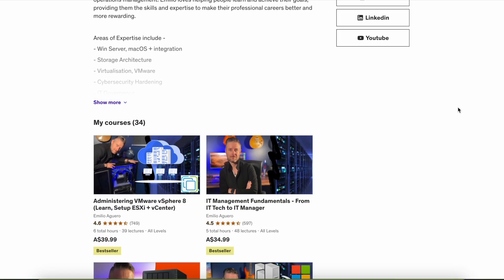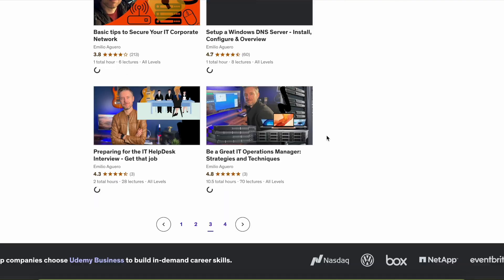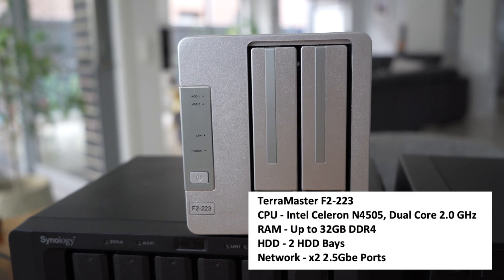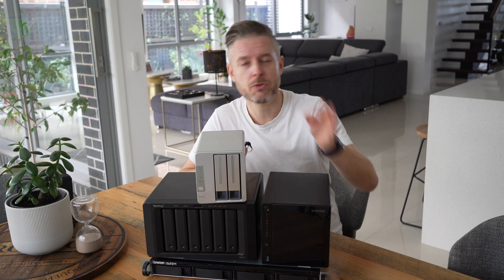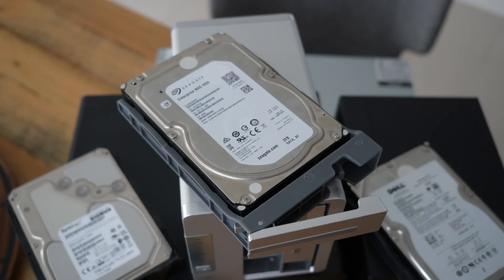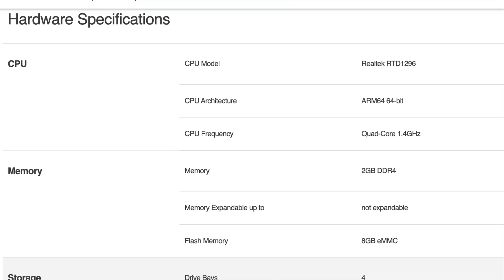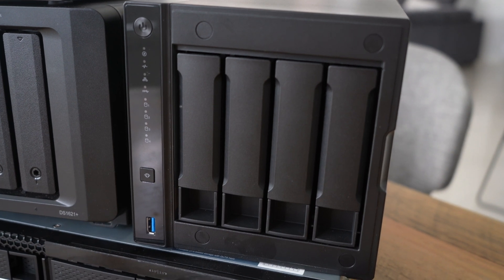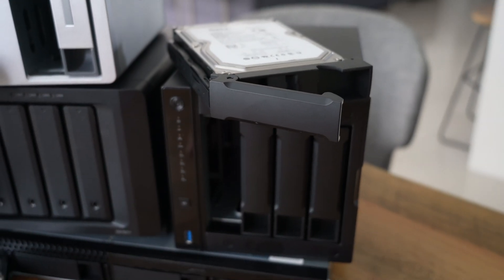Best NAS For Home 2025: The Complete Guide To Network Storage Solutions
Are you looking for the best NAS (Network-Attached Storage) solution for your home in 2025? I break down the top NAS models for different needs and budgets in this guide.
Learn about the differences between these systems, what to look for when purchasing, and tips for setting them up. Take advantage of this comprehensive NAS guide to help you make the best decision for your home setup.

Network Storage
Home NAS
NAS Guide